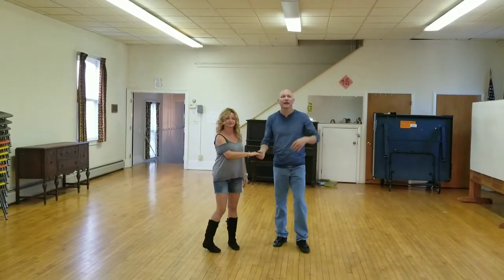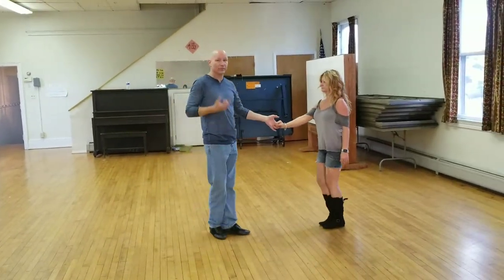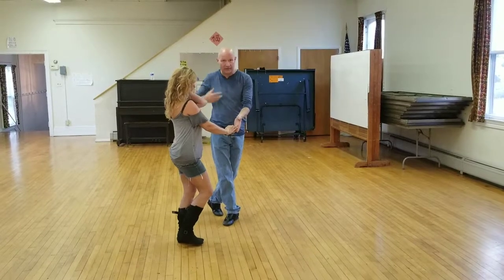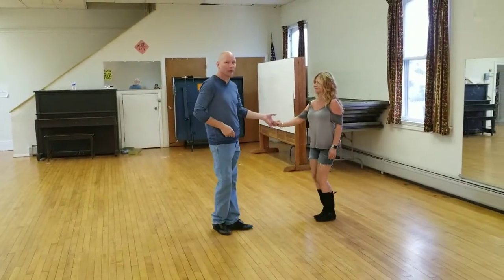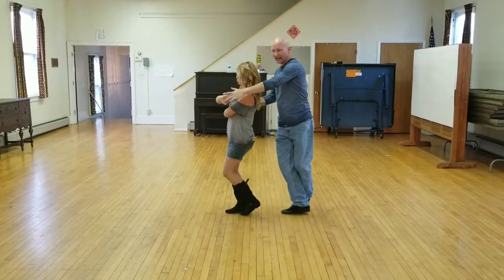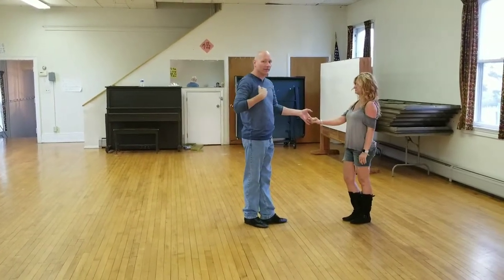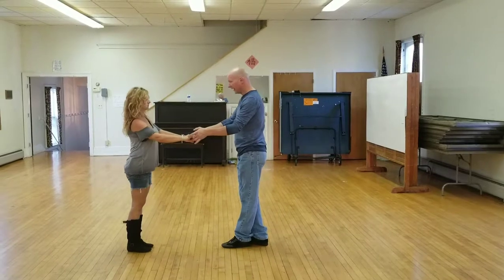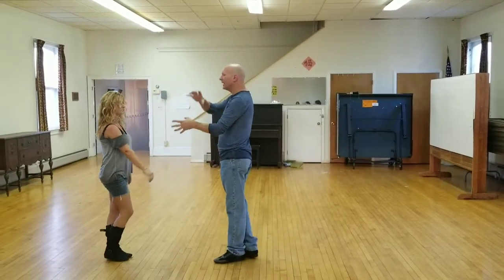West Coast swing in the mohawk Valley beginner series video notebook number 3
Torque turn and basket whip